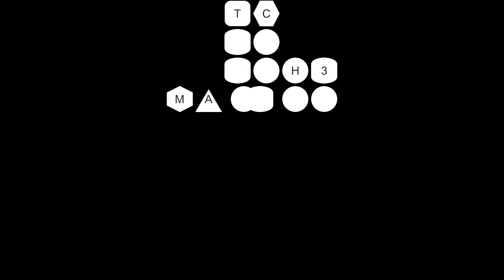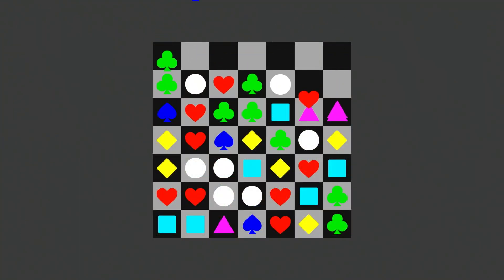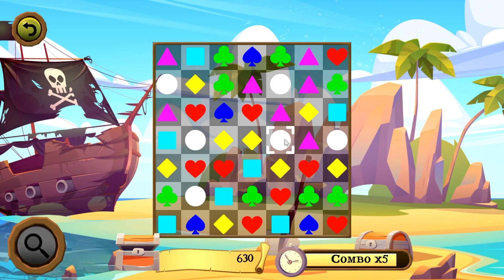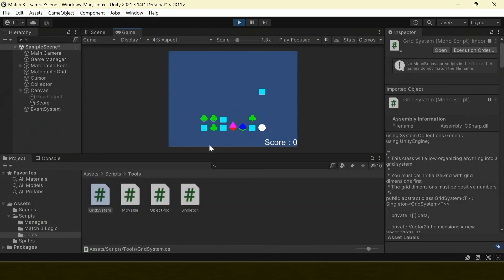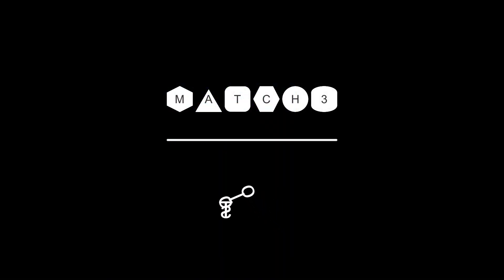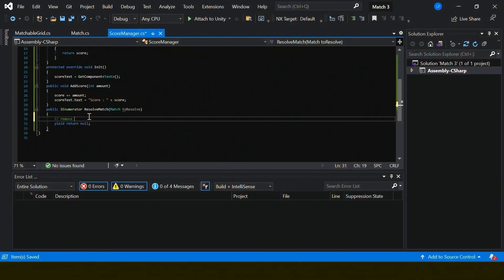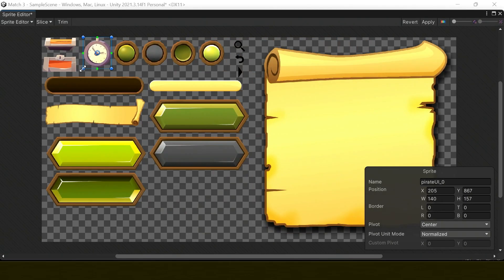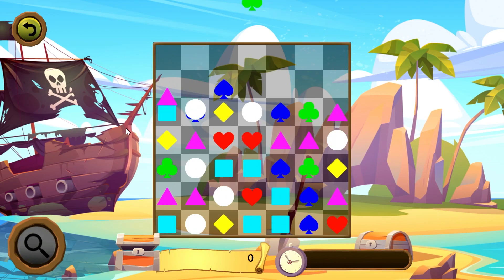Match 3 : Intermediate Game Design & Programming Course!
Learn how to design and build a Match 3 game from scratch to production!

In this course, you’ll learn how to apply coding patterns and object-oriented programming principles in Unity to produce a set of tools that will help you efficiently manage resources throughout the game development cycle. You’ll use these tools to build a Match 3 game from scratch, learning to use many of Unity’s features along the way. Unlike some other game development courses, the scripts you will write in this course will be structured, clean, efficient, and reusable for other projects.